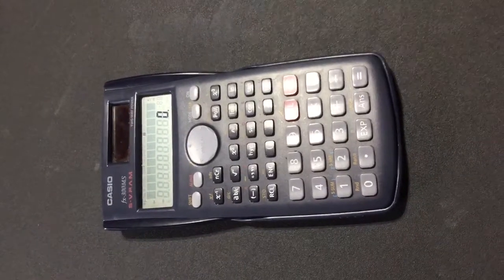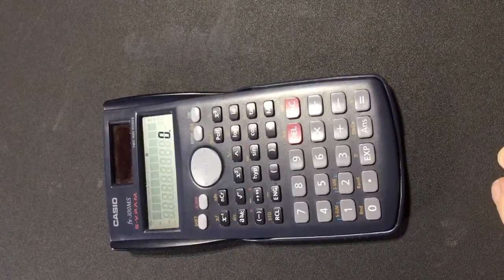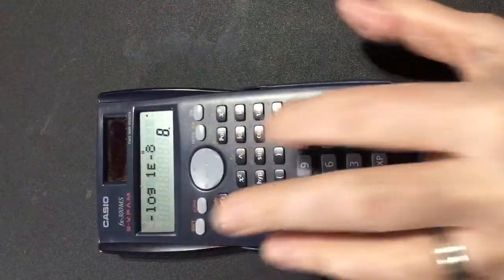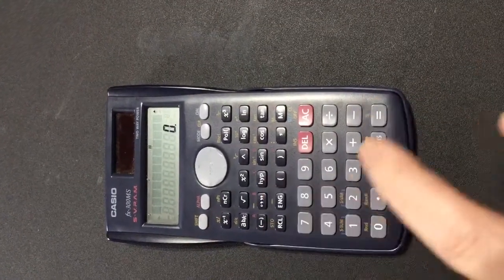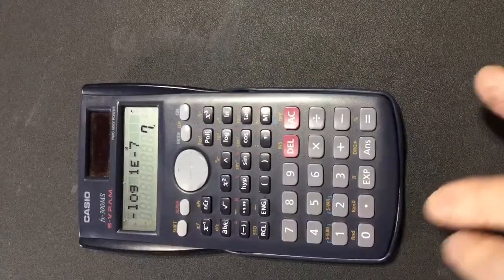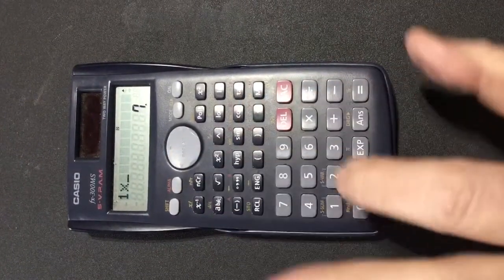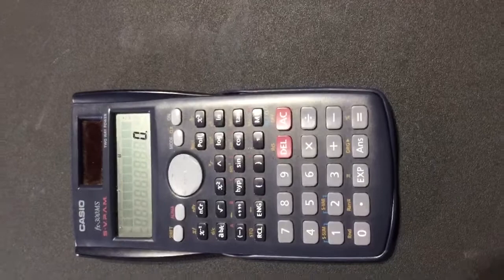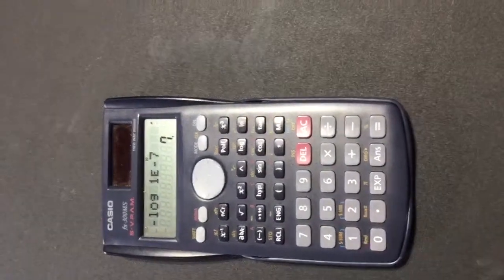How to calculate pH with a Casio calculator.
pH